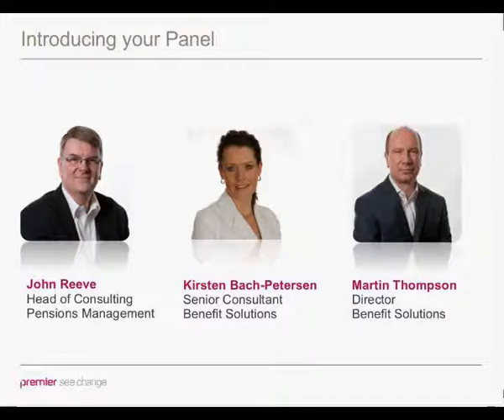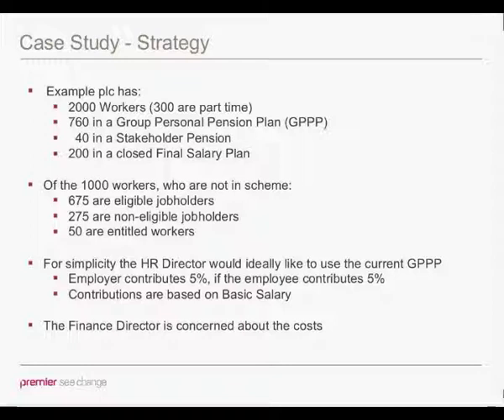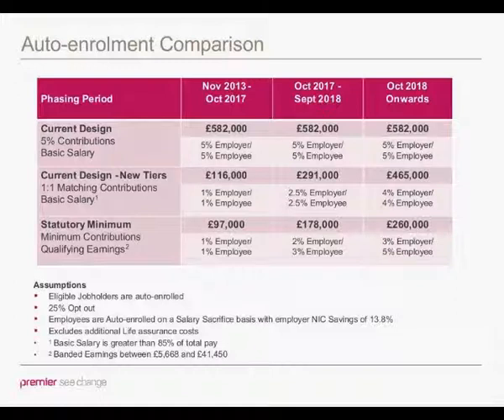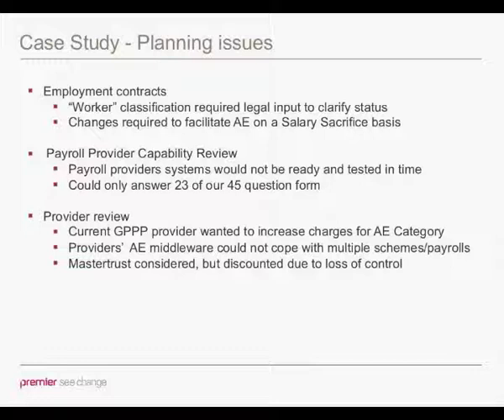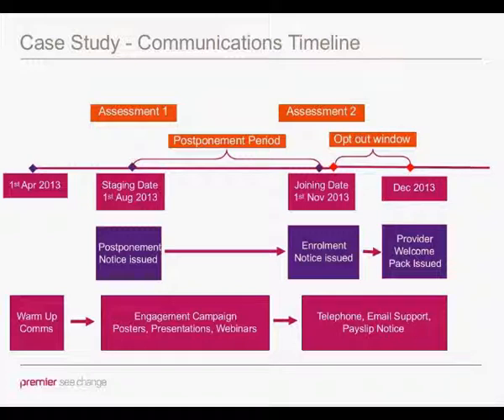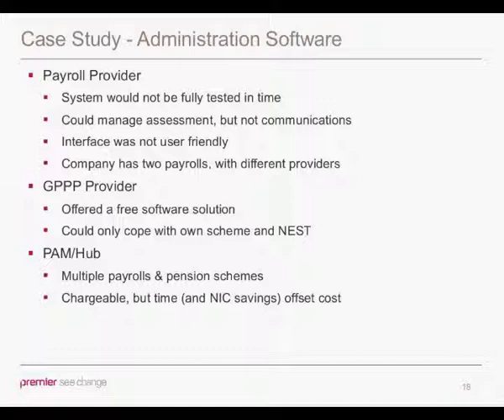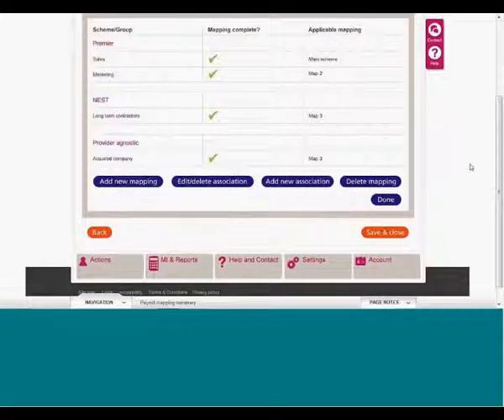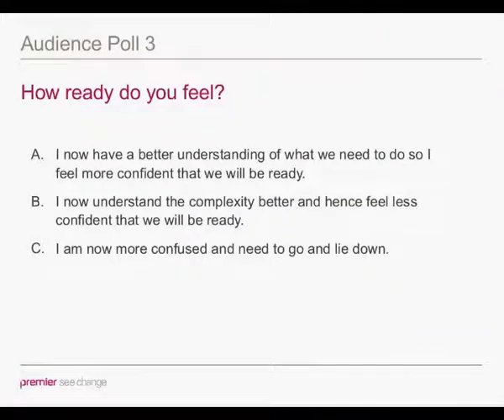Auto-enrolment a Practical Guide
Auto-enrolment is already upon us and your Staging Date is getting ever nearer. How ready are you?

This video provides a practical walk through of the steps you need to take in the run-up to your auto-enrolment date.